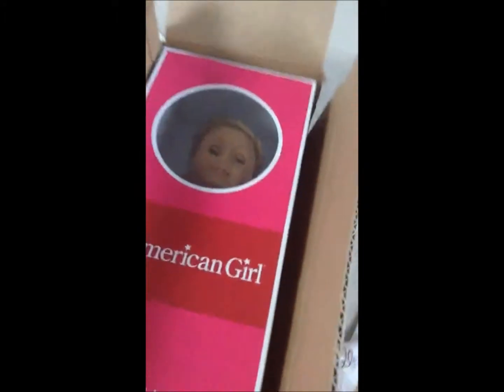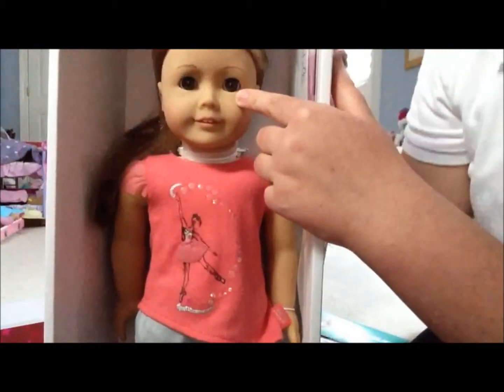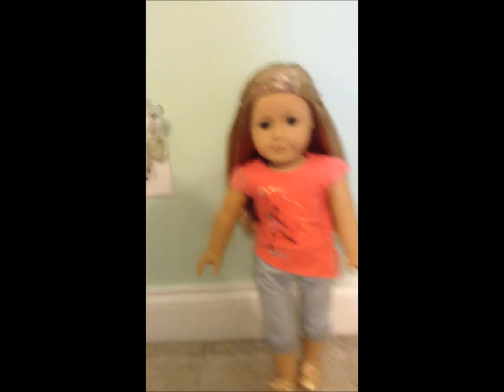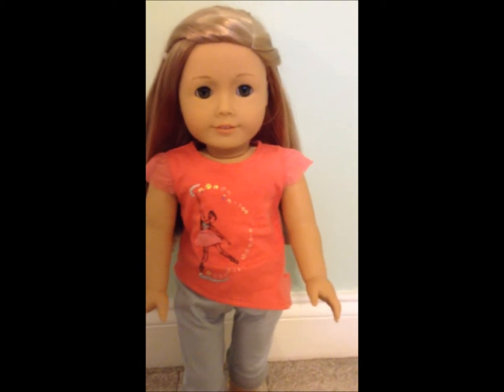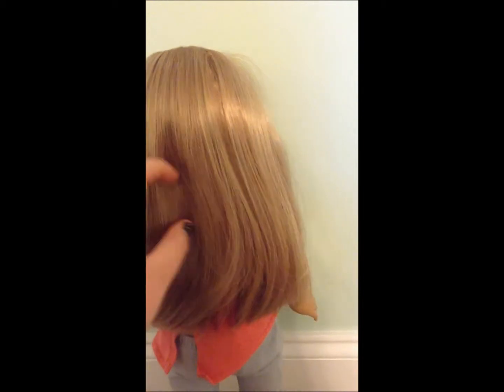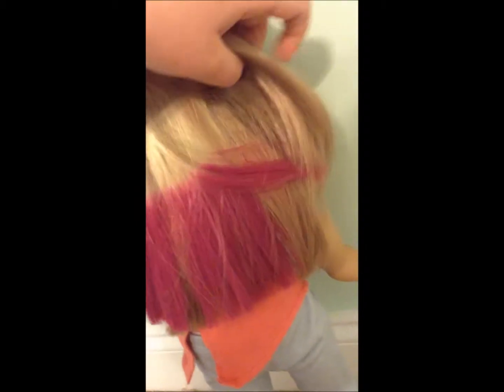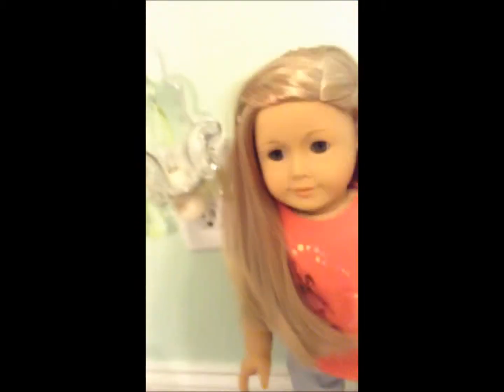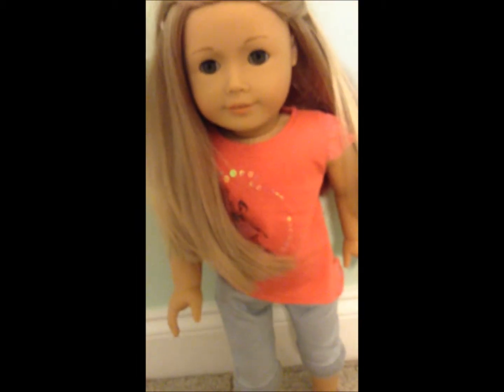opening isabelle GOTY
this video was rally made February 11th 2014 but i never had a chance to upload it. sorry that i haven't posted in a while i had allot of school work. but anyway Isabelle is beautiful and i would get her because the  girls of the years are also very valuable  and shes grate in every way. i paid for her myself and that's also why sh is valuable to me. thank you all for watching